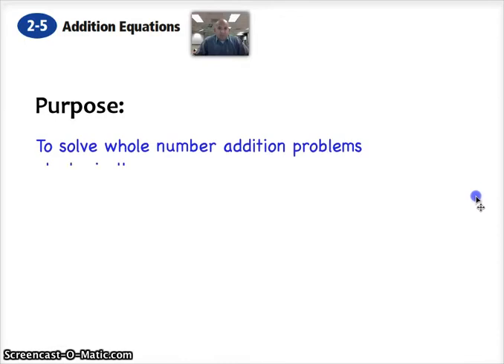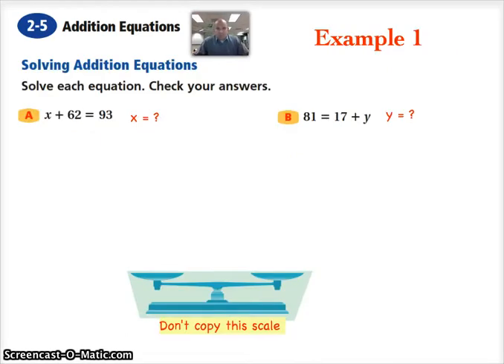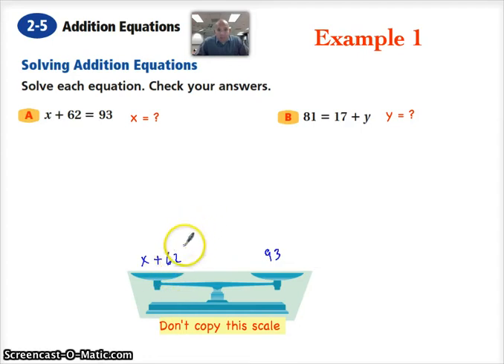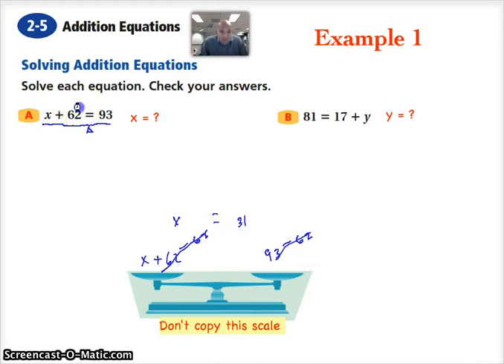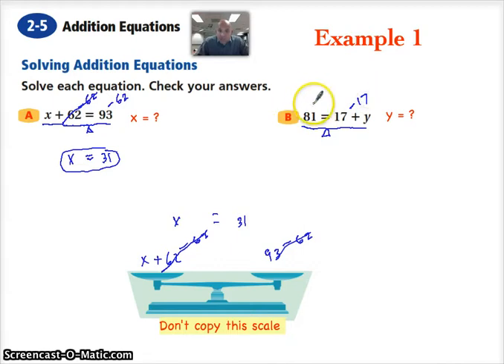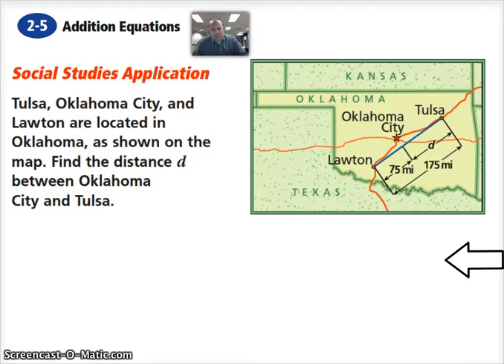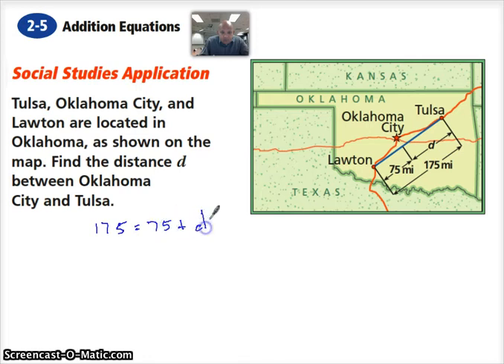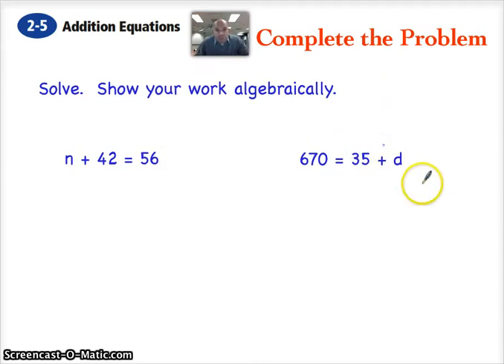Lesson 2-5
Addition equations